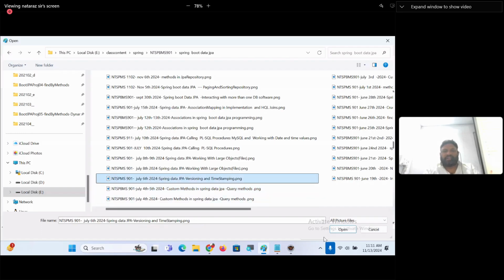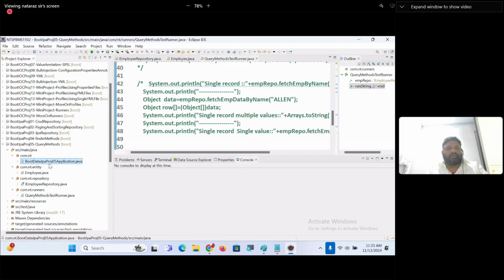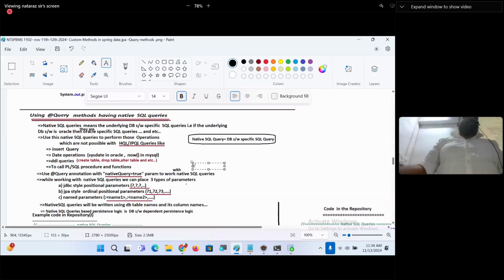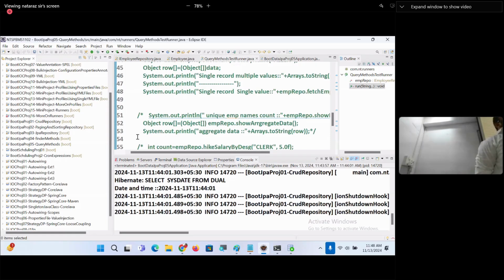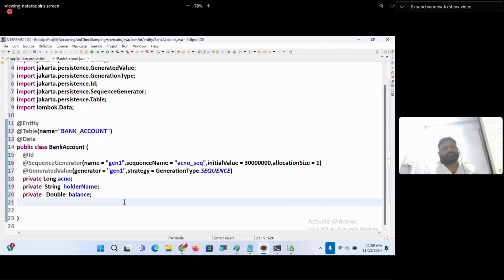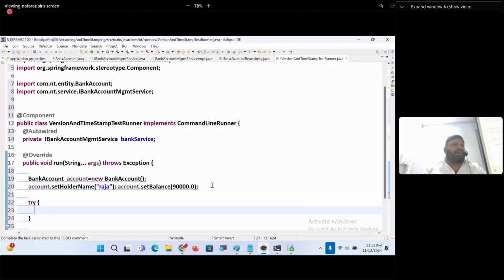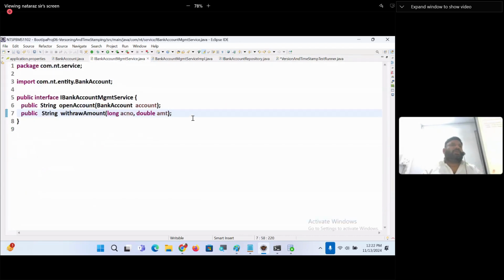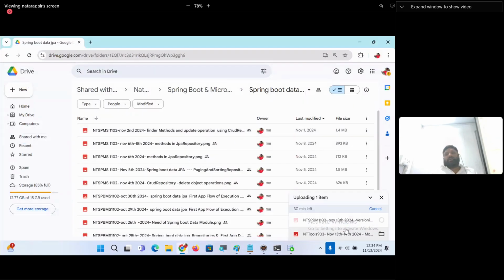Day 62 13 11 2024 SPRING BOOT DATA JPA Spring Boot & Microservices